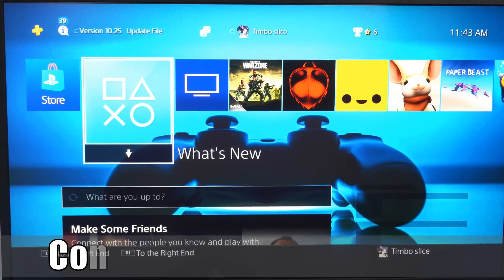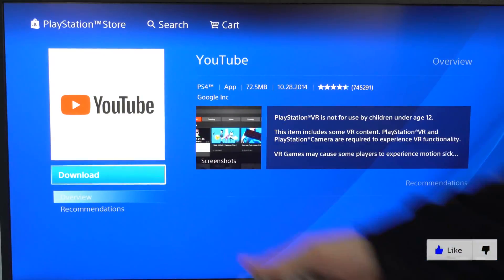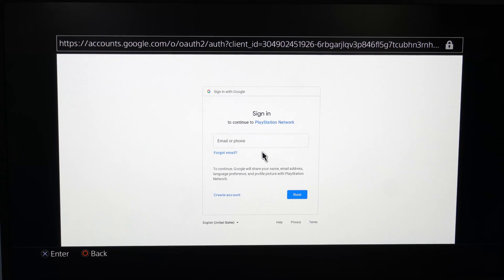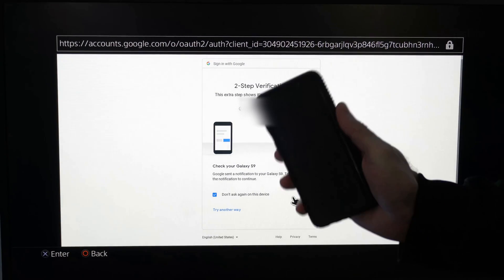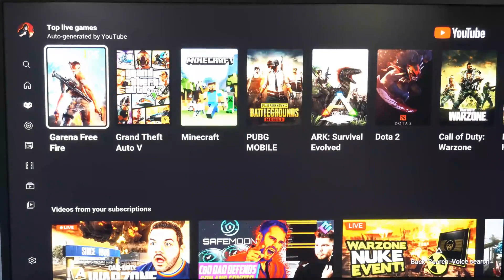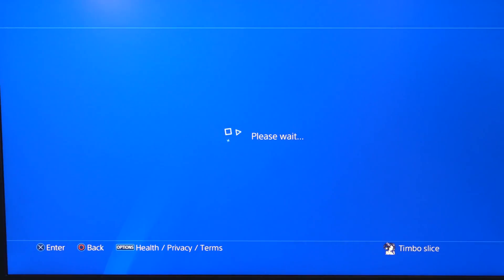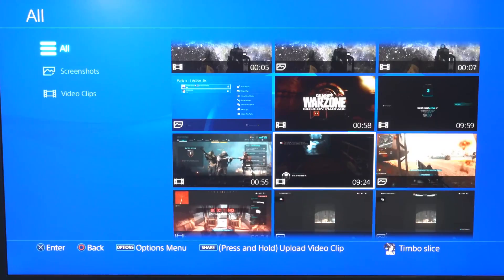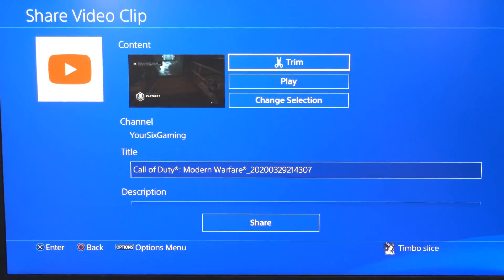How to Connect Youtube Account to PS4 Watch & Upload Video Clips (Fast Method!)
Do you want to know how to connect your youtube account to PS4 to watch and upload videos! Theres two ways to connect your youtube to PS4, the first way is through the youtube app on the ps4, download and get that from the Playstation store, then sign in. It will open a browser, type your password in and email. The other way to sign in is to go to settings, then go to account management. Then select link with other services and select youtube! Now you can upload saved video clips from capture gallery.